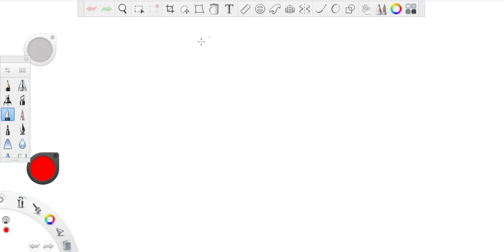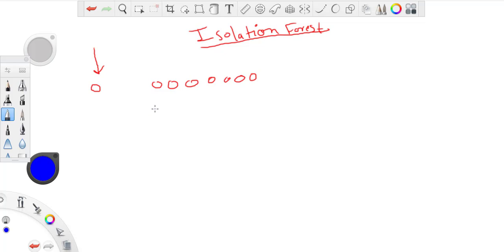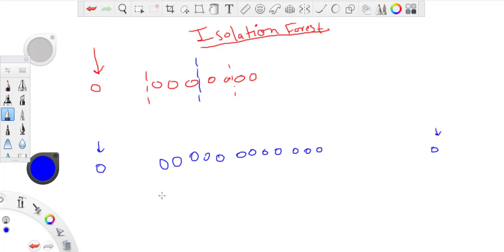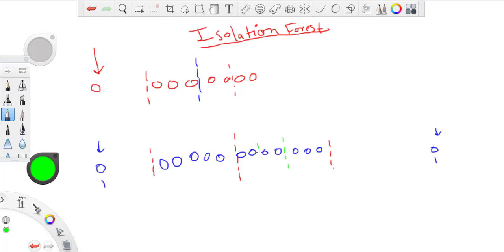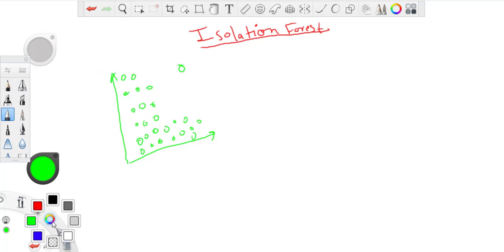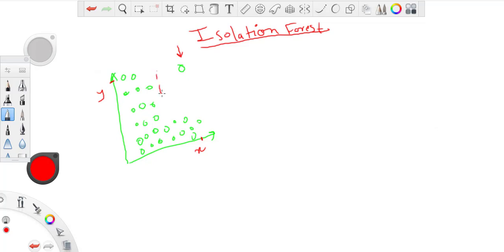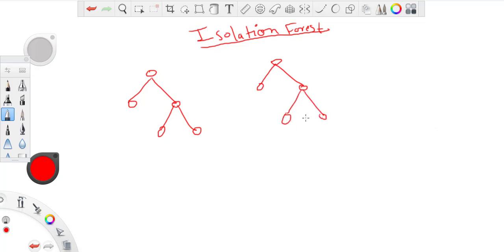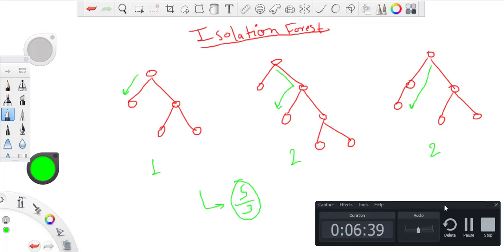isolationForest | Anomaly Detection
This video explains the basics of isolation forest which is used for anomaly detection